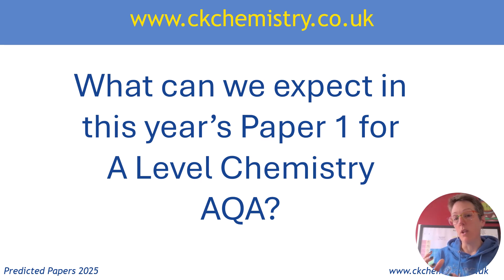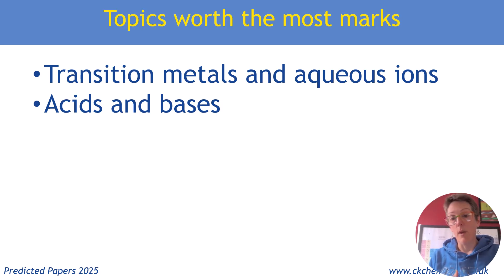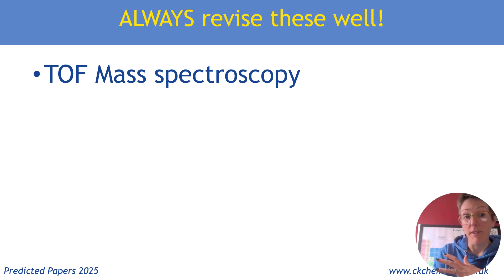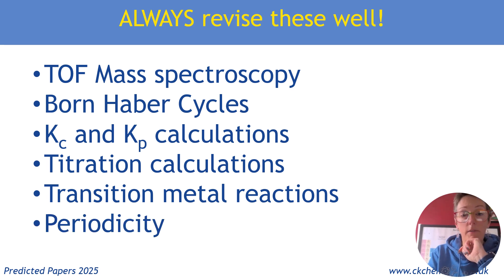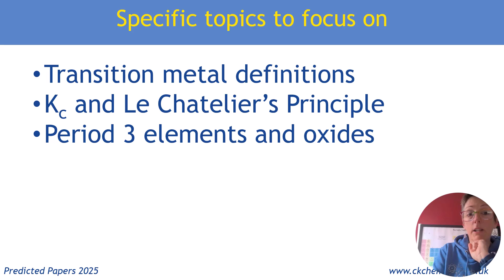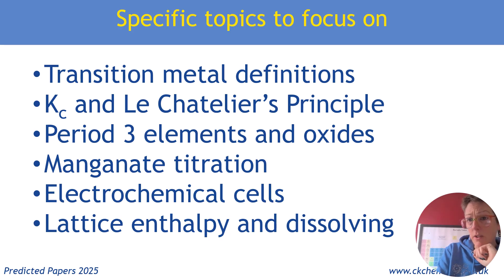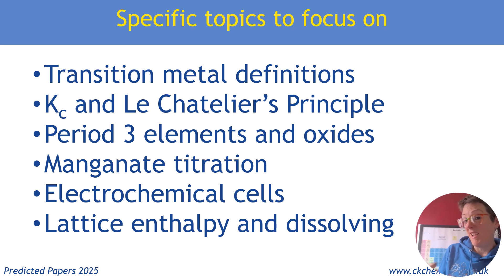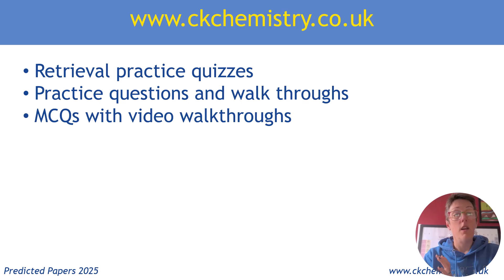AQA A Level Chemistry Paper 1 predictions 2025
20 days until Paper 1 for A Level chemistry, so still lots of time to revise! These are my thoughts on how best to focus your revision, including:
- What comes up every year in AQA A Level chemistry paper 1
- Types of questions that are worth the most marks
- Specific topics that are likely to come up, based on previous trends

As always, these are just predictions - they've been good in the past but you should make sure you revise thoroughly!
For information about more resources to help with AQA A Level chemistry, you can find free resources, practice questions, online classes and recordings plus 2025 predicted papers here: